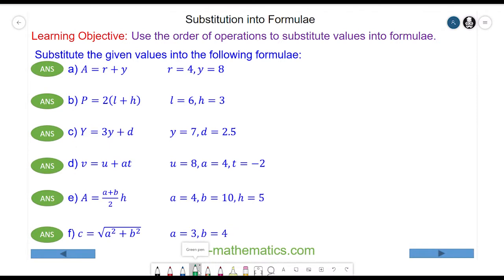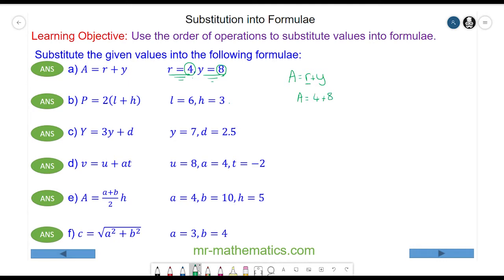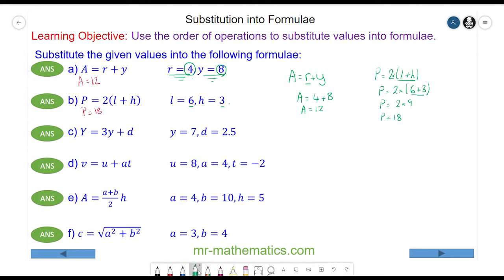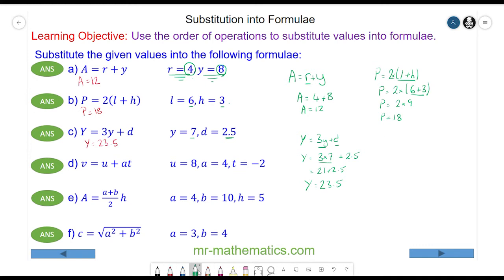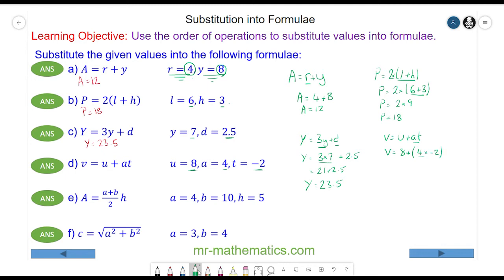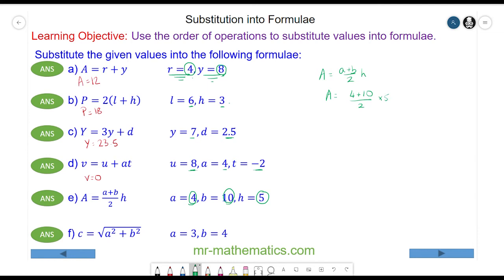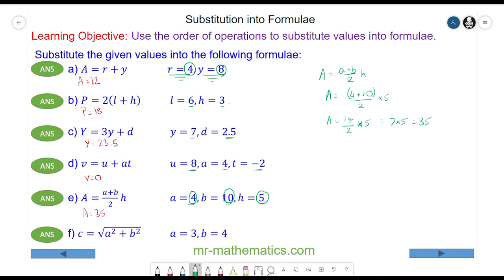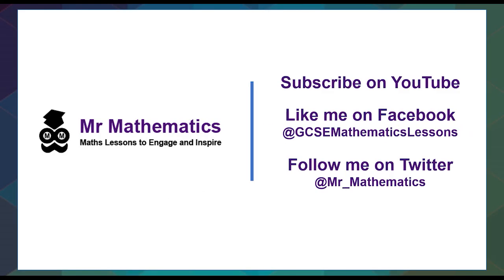Substitution into Formulae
Mathematics tutorial video demonstrating how to substitute known values into formulae using the order of operations

The full four part lesson and differentiated worksheet can be downloaded